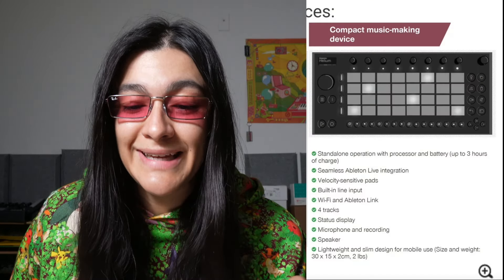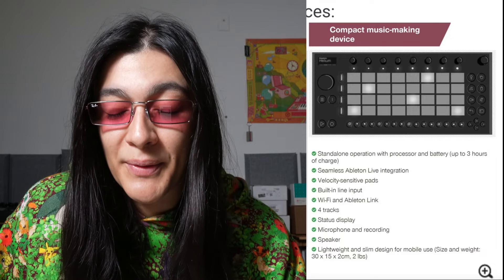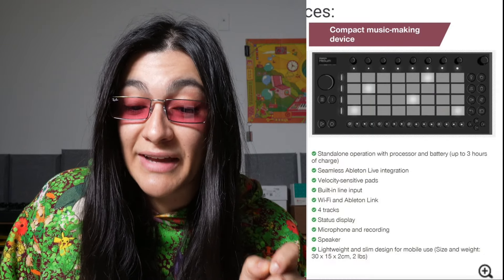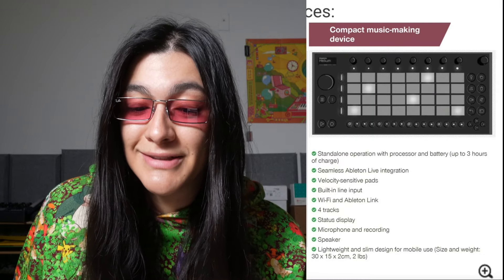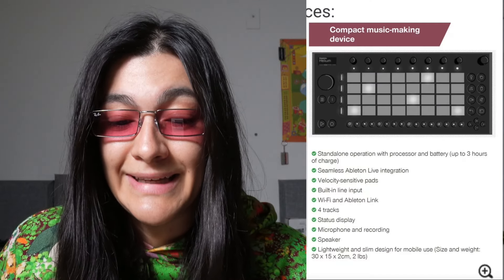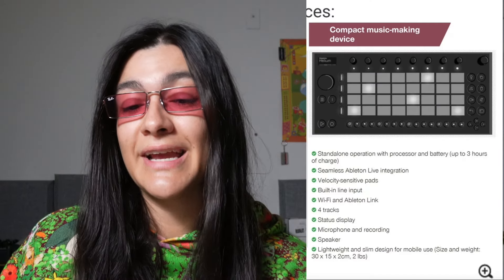Ableton Move Built-in Speaker Like the MPC Live 2?! Is This The Hardware Version of Ableton Note?